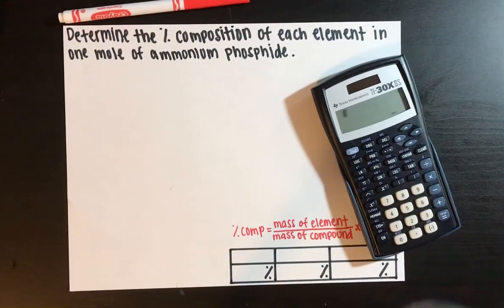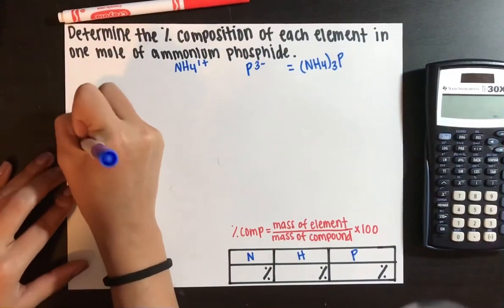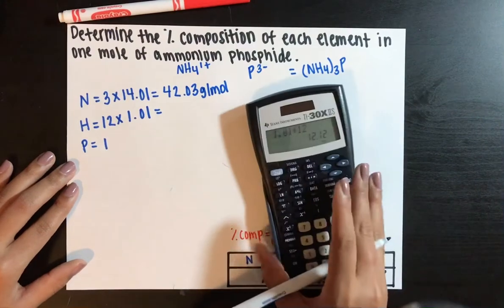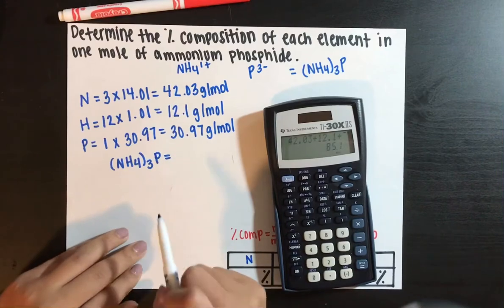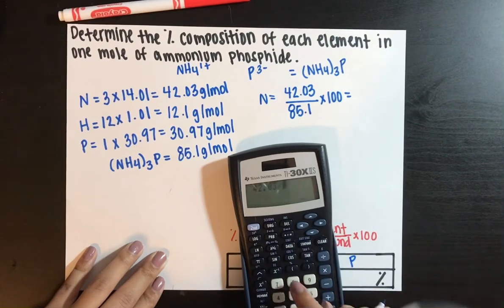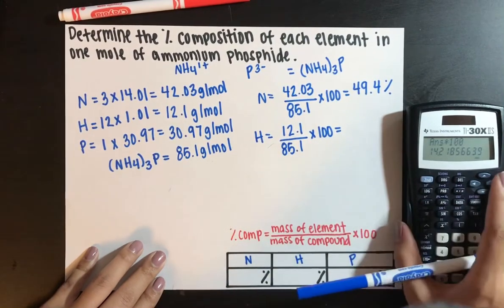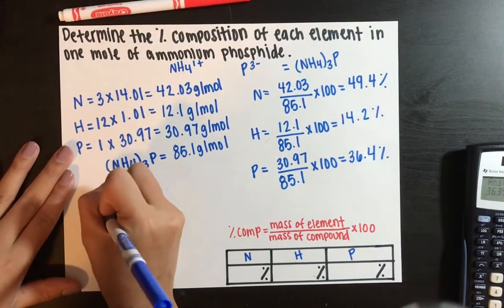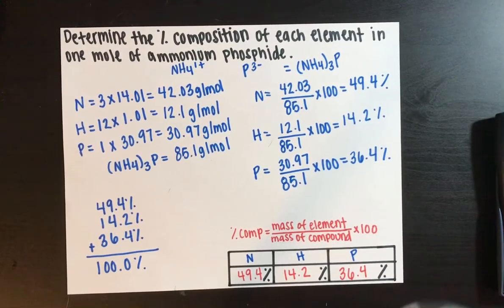Clarifying Sig Figs in Percent Composition